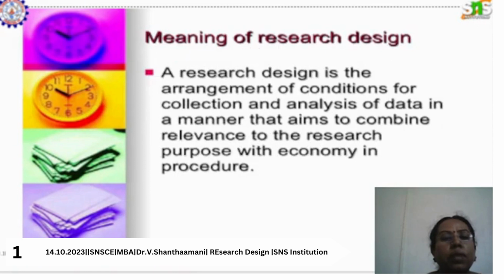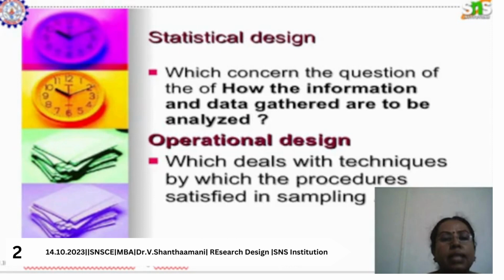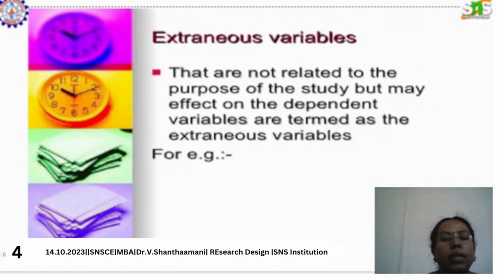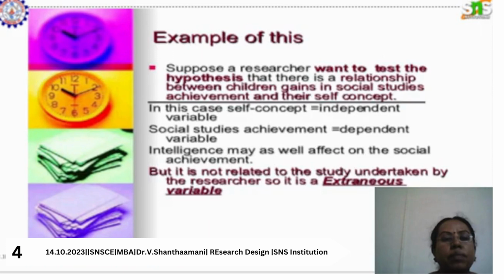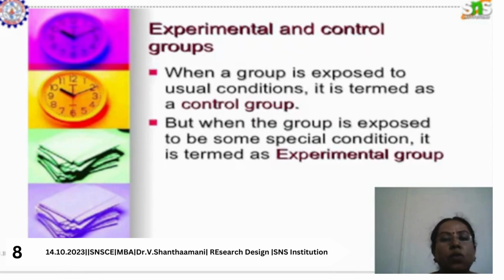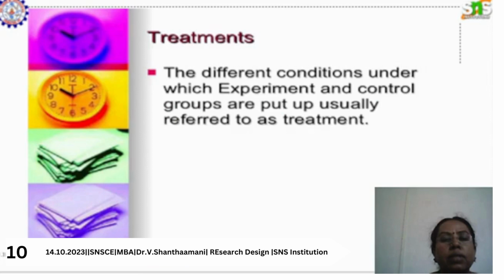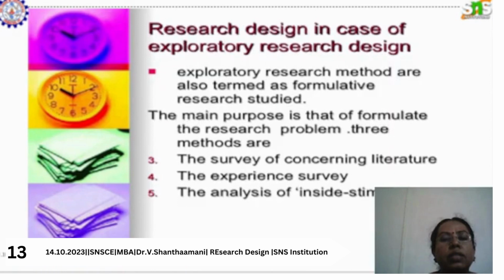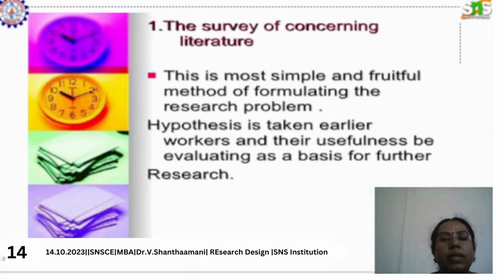Dr.V.Shanthaamani|Research Design|SNSInstitutions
Research design is the framework of research methods and techniques chosen by a researcher to conduct a study. The design allows researchers to sharpen the research methods suitable for the subject matter and set up their studies for success.